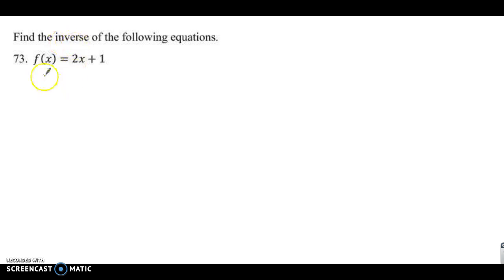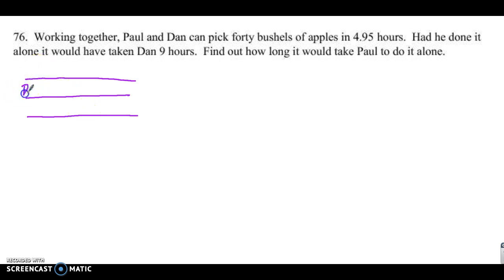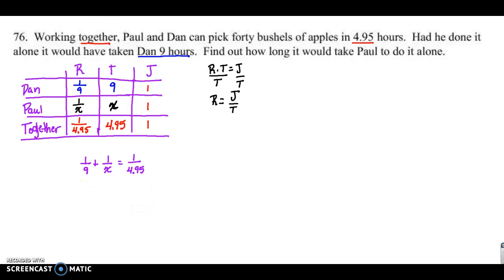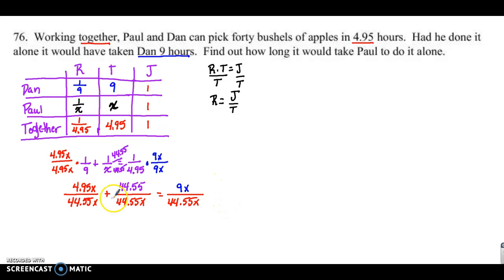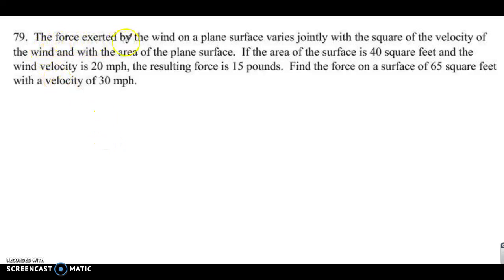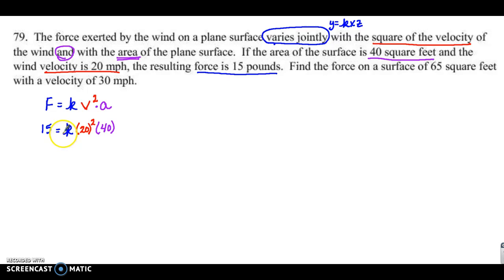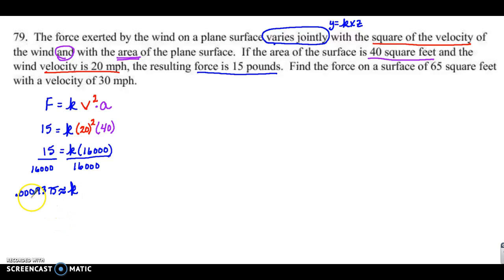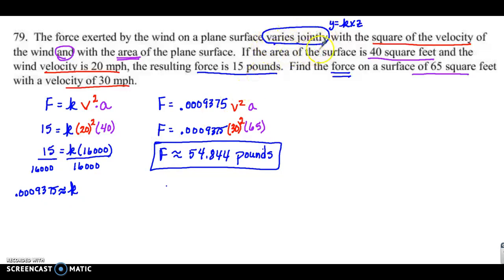Alg 2 Spring Sem Rev #73-79